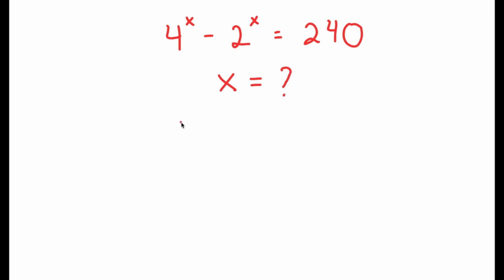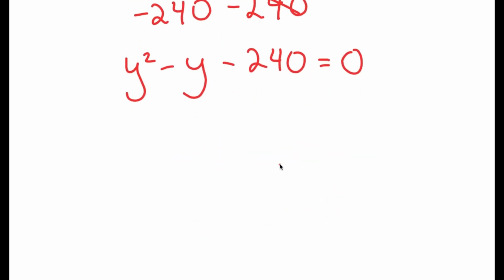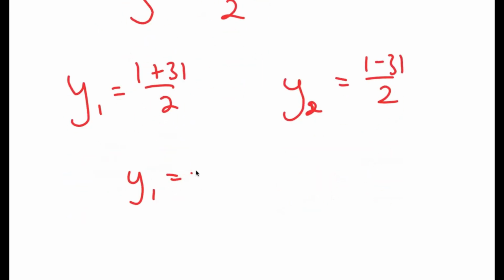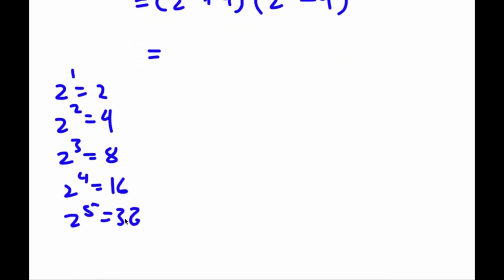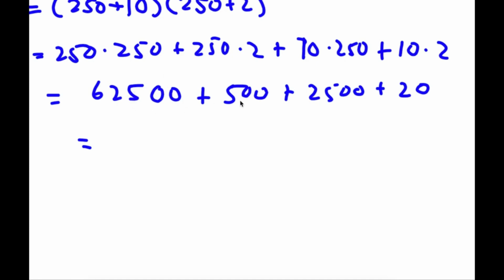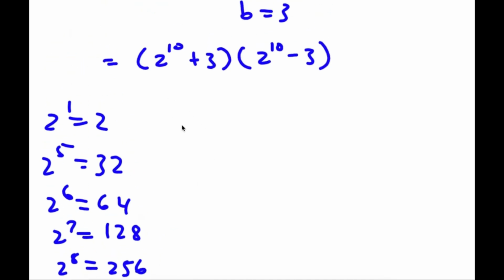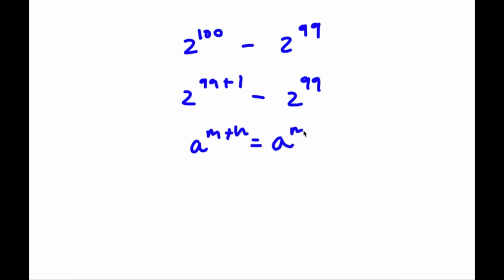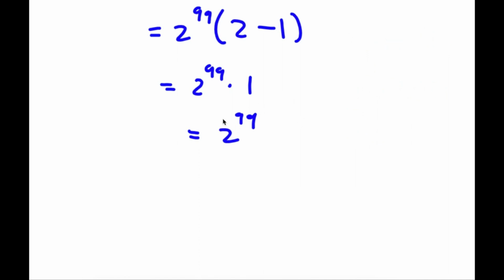This Video Will Make You Better At Math | An Extreme Olympiad Problem